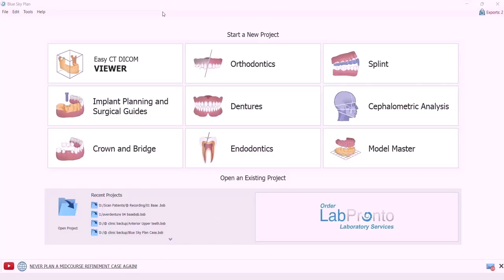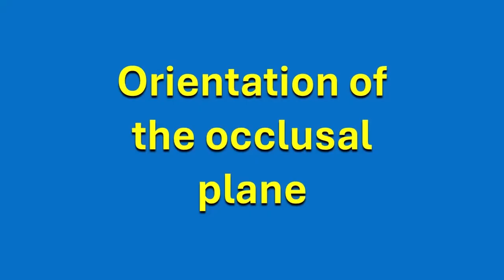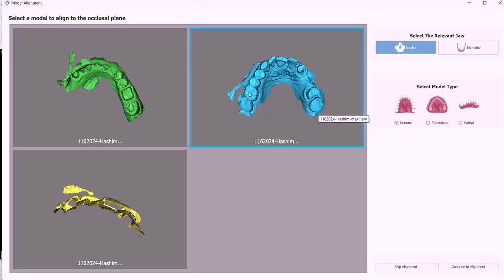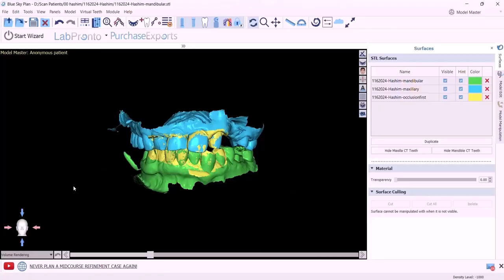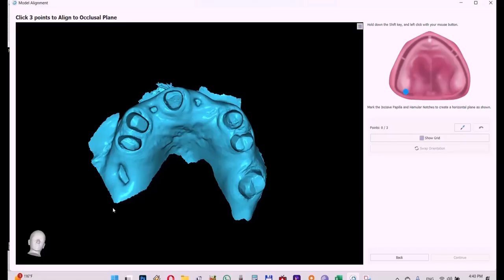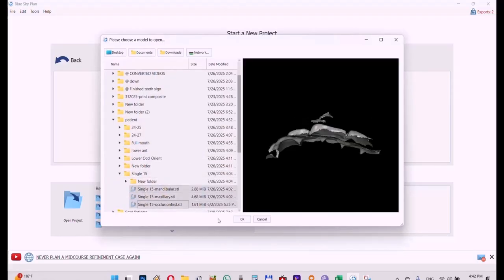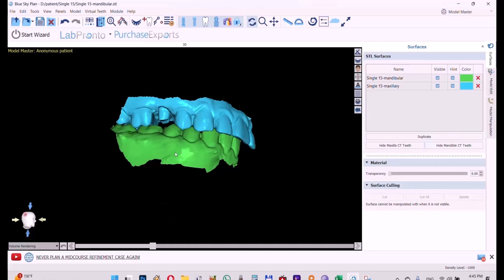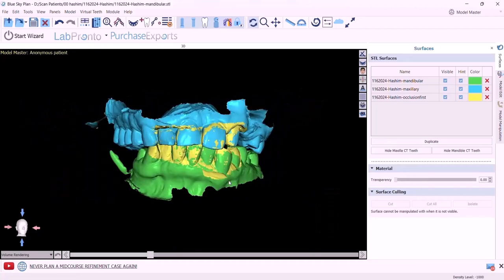01 Blue Sky Plan Fundamentals - Part 1